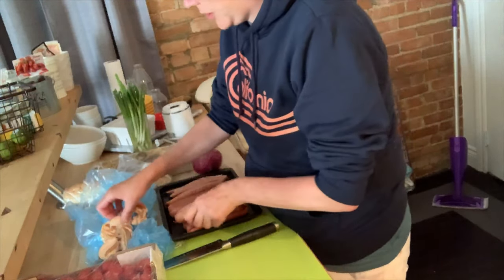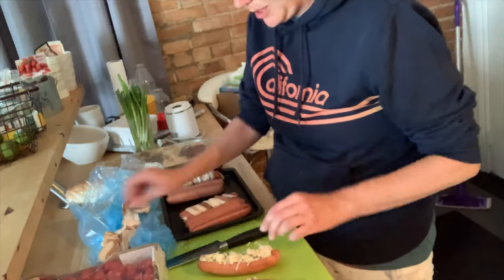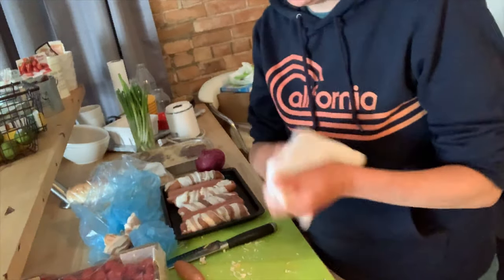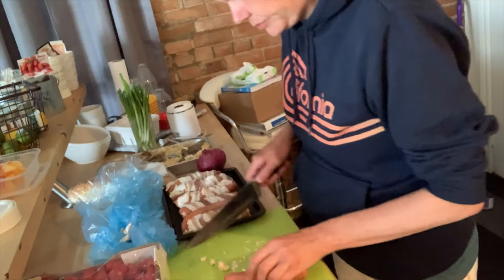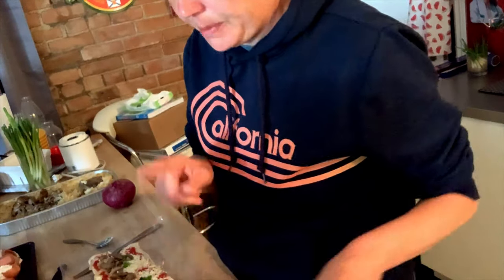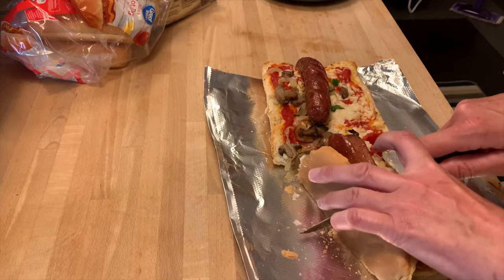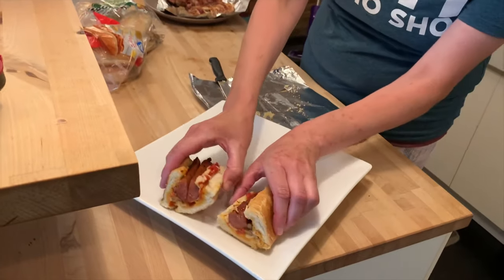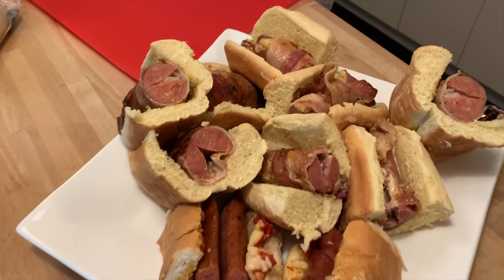Hot Dogs and Leftovers. Let’s combine them to make Super Dogs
Taking the traditional Hot Dogs and trying to spruce it up with stuff from the fridge.  Mac & Cheese, Jalapeño, Mushrooms, Onions, Pizza Ingredients and watch as we take some plain ordinary Hot Dogs and change them into Super dogs.

Don't forget to check us out on Facebook and Instagram